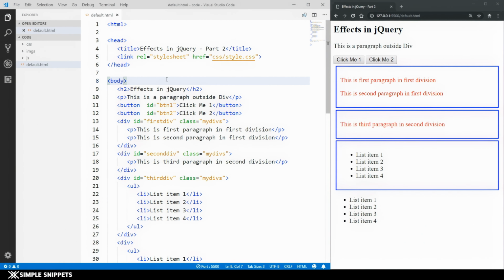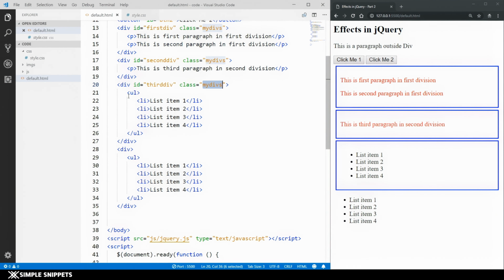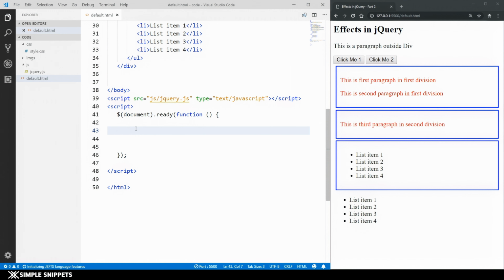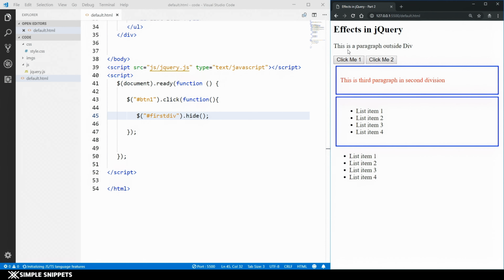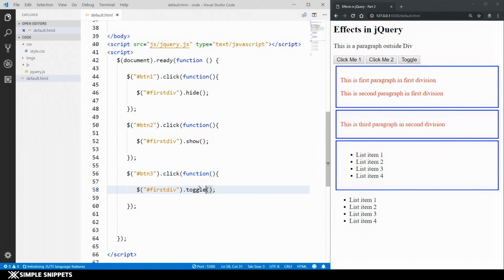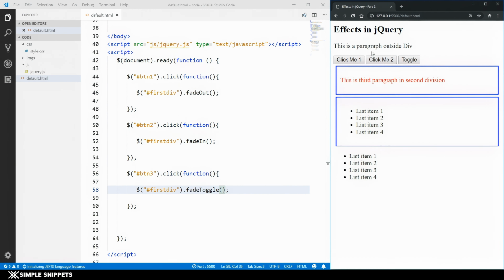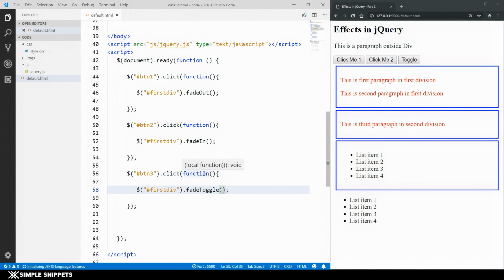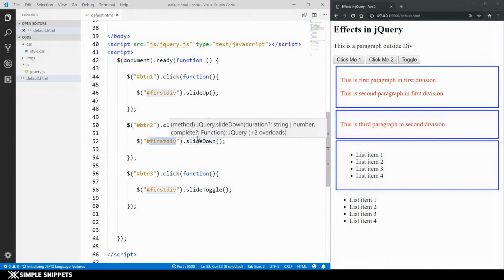42 - Effects in jQuery (Part - 1) | jQuery Tutorials for Beginners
jQuery effects add an X factor to your website interactivity. jQuery provides a trivially simple interface for doing various kind of amazing effects like show, hide, fade-in, fade-out, slide-up, slide-down, toggle etc. jQuery methods allow us to quickly apply commonly used effects with a minimum configuration.

jQuery is a fast, small, and feature-rich JavaScript library.The purpose of jQuery is to make it much easier to use JavaScript on your website.
Some features of jQuery library are as follows -
1. "Write less, do more"
2. Most widely used JS Library
3. Cross browser compatibilty
4. Open source and free to use